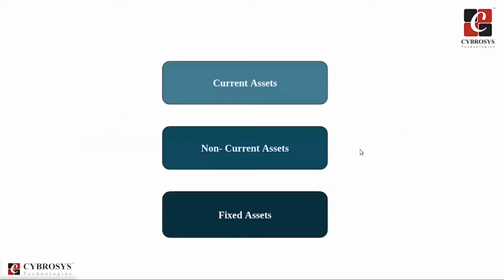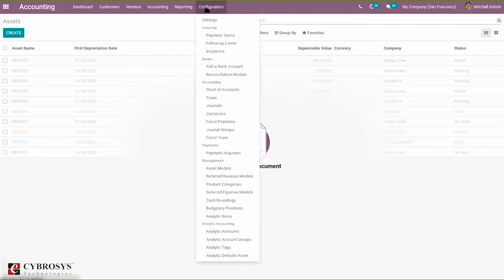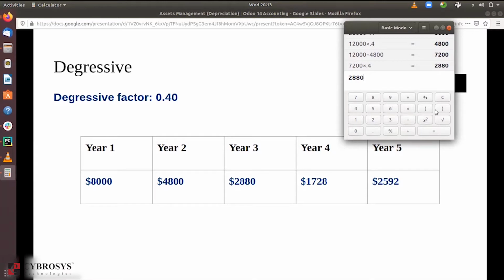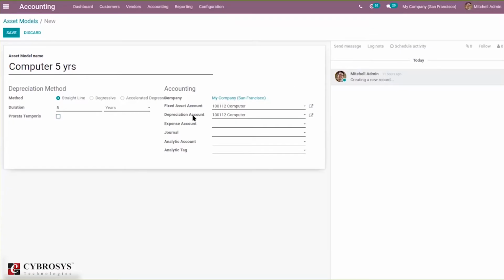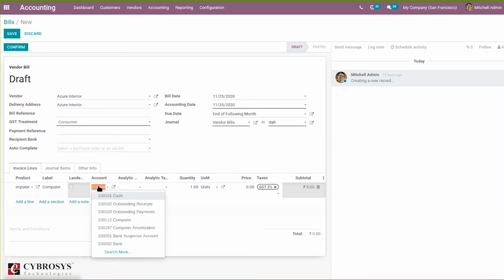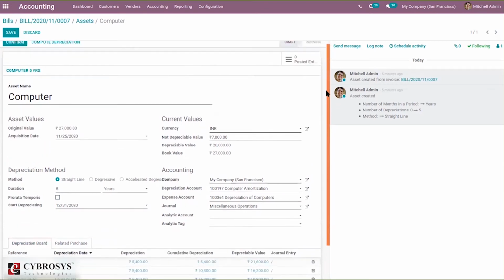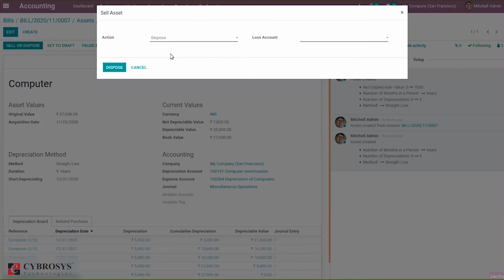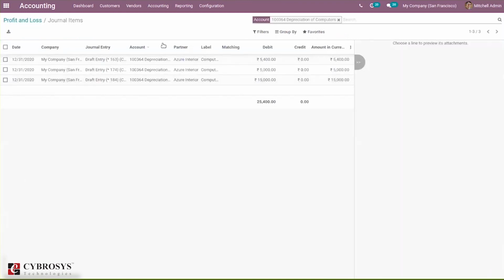Assets Management Depreciation | Odoo 14 Accounting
Asset management is a systematic process to organize, monitor, and sell the assets of an organization in a cost-effective way. By monitoring the assets and their current working conditions, will help the business to understand the loss/gain, equipment failures, etc.

Odoo 14 also provides the feature of asset model and asset creation to manage the assets in a company. The asset model is a feature to manage the asset entries for an asset. The depreciation for the asset can be set for a particular duration. A single asset model can be used for creating multiple assets.

To create an asset model, Go to the Accounting module - Configuration - Management - Asset Model - Create.

Create an asset model by adding details as required in the form such as:
Asset Model Name
Depreciation Method(Straight line, Degressive, Accelerated Degressive)
Duration
Prorata Temporis
Accounting:
           1.  Fixed Asset Account: The account which was used to document the purchasing of the asset at its original cost

           2.  Depreciation Account: Account used to record the depreciation entries

           3.  Expense account: Accounts used to report the expense portion of the asset.

           4.  Journal

One can mention the analytical account and analytical tag if needed. Thus the asset model is created.

Now go to the chart of accounts and assign the asset model to the asset account, Accounting Module - Configuration - Accounting - Chart of Accounts. Edit fixed asset account.

Under Asset options, 'Automate Asset' chosen as Create and Validate, and the created asset model is added to the field. Then, save changes.

Now let see how the purchased product can be converted to an asset using the asset account and asset model. Create a vendor bill from the accounting module and add the fixed asset account. Add the label for the vendor bill, then add an account, quantity, and price. Now confirm the bill. On confirming a smart button 'Asset (s)' will appear. Details on assets can be viewed in the asset tab. Thus the asset is created, whose first depreciation date, value, and status can be seen here. Click on the asset, which will show the depreciation entries for each year. Here you can see the original value of the asset, acquisition date, and all the calculations of depreciation can be viewed under the 'Depreciation Board' tab.

On this page, you have a smart tab 'Posted Entries'. It will display the details of all posted depreciation.

For each depreciation, there is a depreciation date. The depreciation entries are validated and posted on the corresponding dates. Right Now, the status is in Draft. Once the entry is posted, the status changes to post. When you open one entry, in the other info tab, you can see the checkbox 'post automatically' is ticked. It means the accounting entry is automatically posted on that particular accounting date. We can manually post this entry, by un-ticking the option 'post automatically'.The posted entries will be reflected in the profit and loss account. One can save the asset model using 'SAVE MODEL' or pause or modify depreciation using the 'PAUSE DEPRECIATION' and 'MODIFY DEPRECIATION buttons respectively.

Also, the asset can be 'sell' or 'dispose' at the end. If the action is 'sell', mention the customer invoice and Loss / Gain account. For an action 'Dispose', mention the Loss/Gain account.